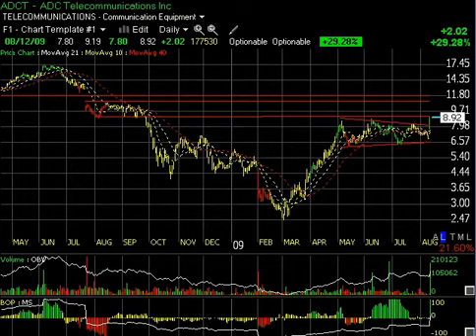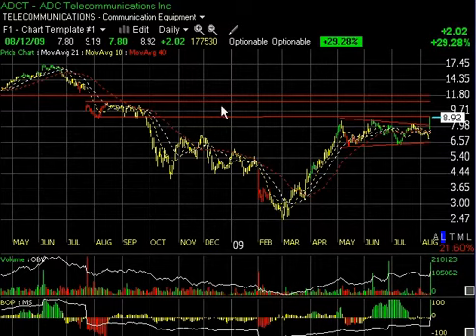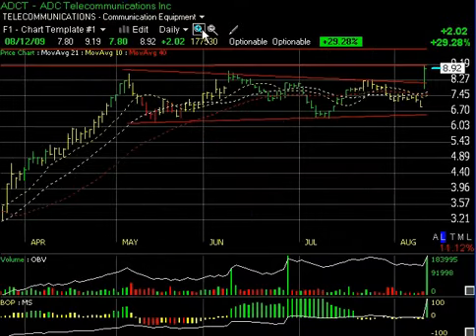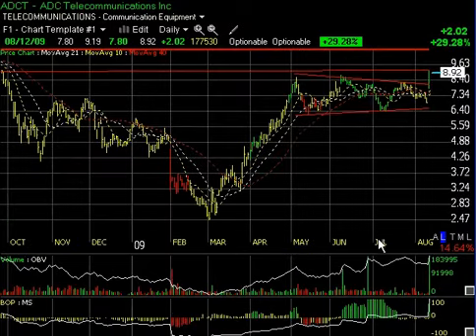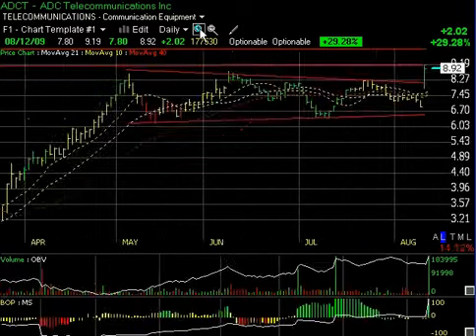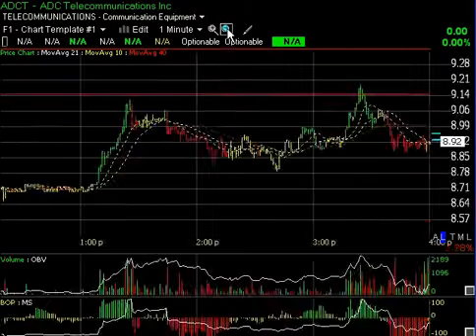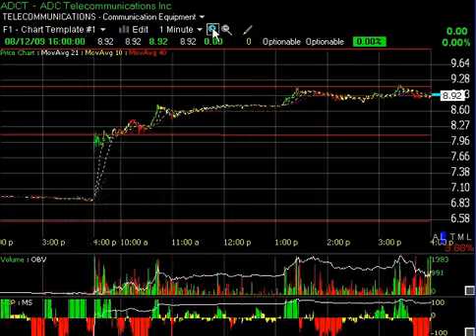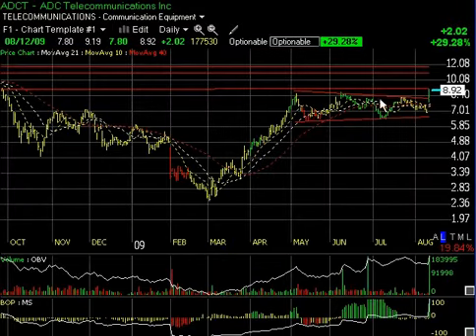Chart of the Day - ADCT & More: Stock Charts & Technical Analysis by Harry Boxer - 08/12/09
Technical Analyst Harry Boxer's Chart Analysis of ADCT. Stock Charts & Technical Analysis by Harry Boxer. Today, suddenly after drifting lower for the last couple of weeks, this stock jumped 2.02 or 29.28% on 17.7 million shares. Harry's Chart of the Day, published each evening Monday through Thursday, features Harry Boxer's video technical analysis on a stock in play. To learn which stocks Harry is adding to his model portfolio, including stops and targets, visit his Website. There you will be able to sign up for a Free 15-Day Trial to his Technical Trading Diary -- which includes both day trades and intermediate-term stock picks, listen to Harry's Webinar on Identifying Winning Stock Picks & Patterns, read his daily Closing Technical Market Analysis, and more. No membership needed to see what this financial wizard has to say.